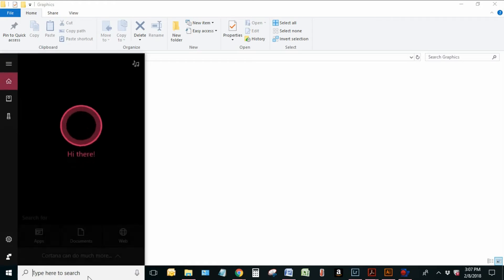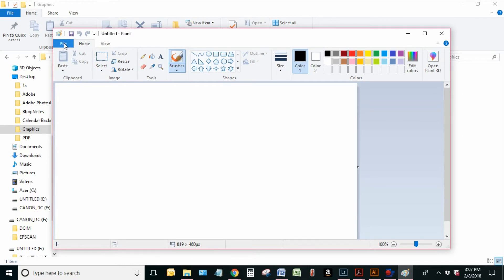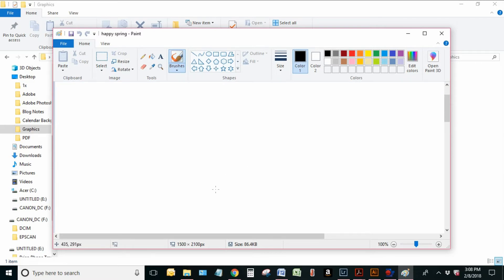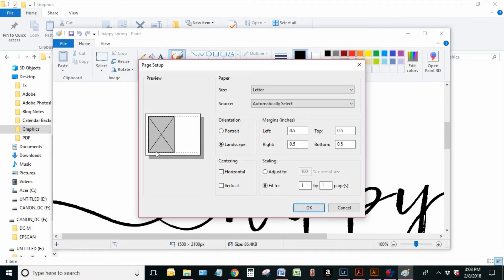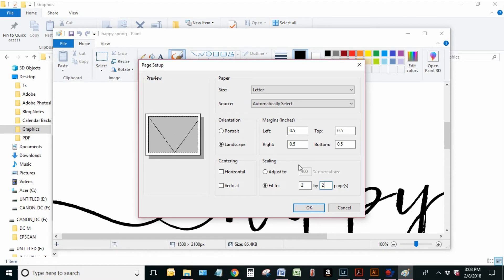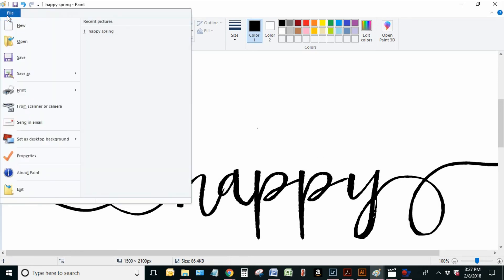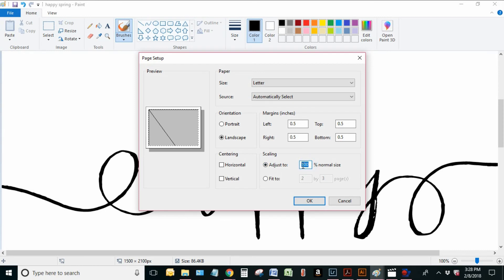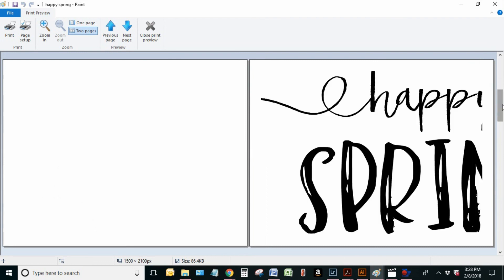How to print an image across multiple pages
This easy method can be used to print graphics and images across multiple pages, perfect for making large signs with lettering and designs!